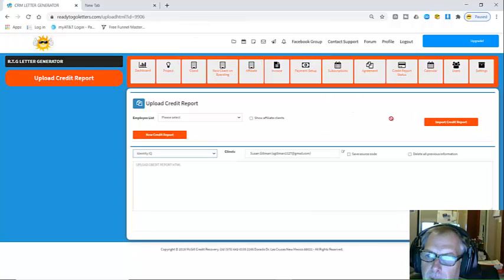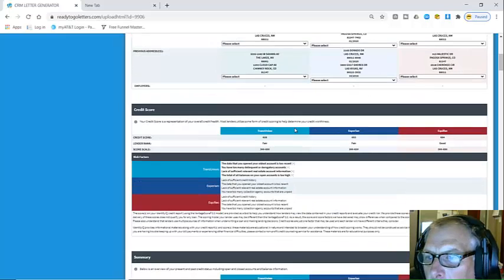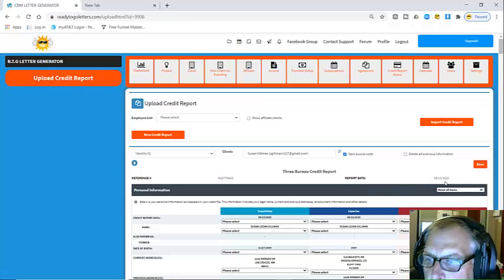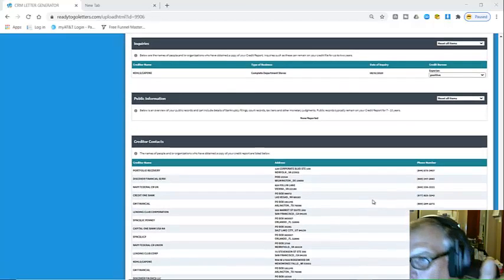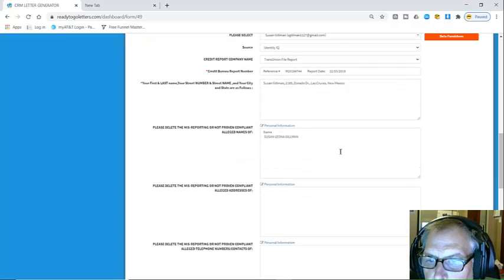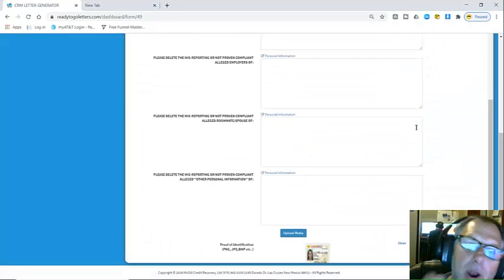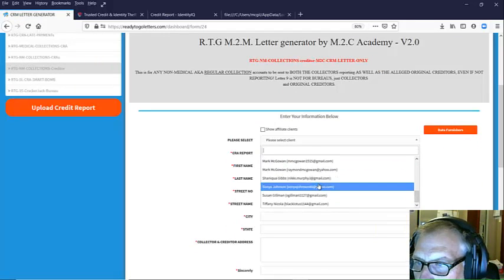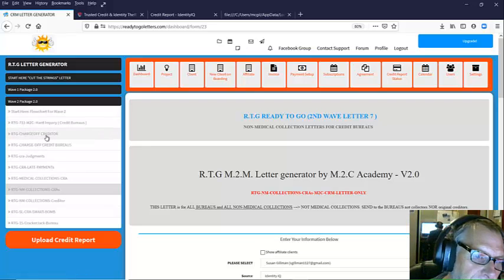Here is what we need it to do